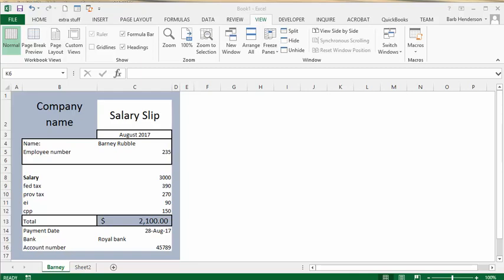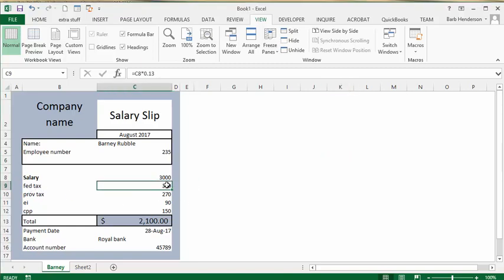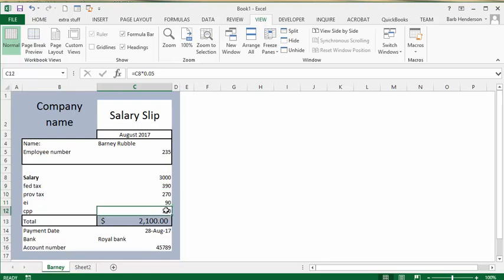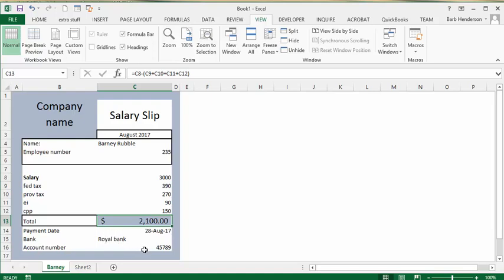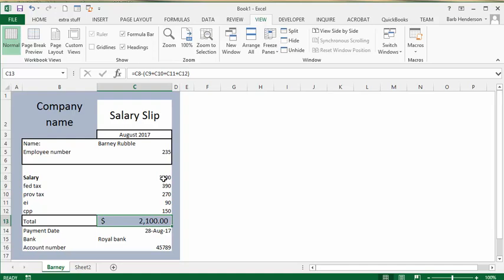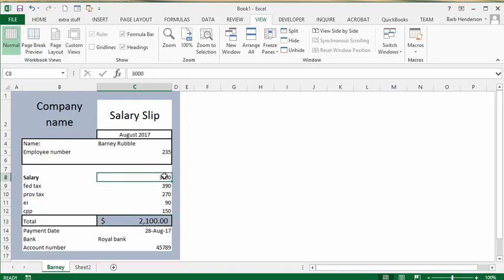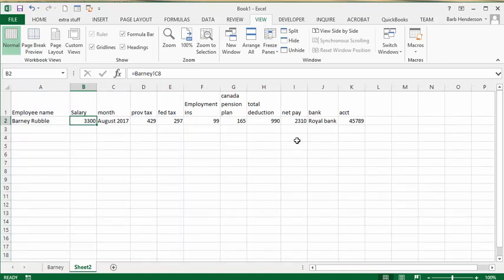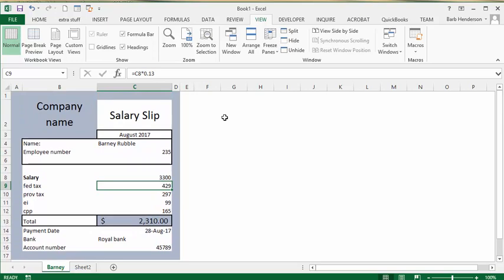Create a payroll slip in Excel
Calculate net pay. List all the deductions that are calculated based on the salary.  List information on an attached sheet.

I can customize this Excel application for your exact needs for a fixed price of $50.  The work is normally returned within 24hrs.